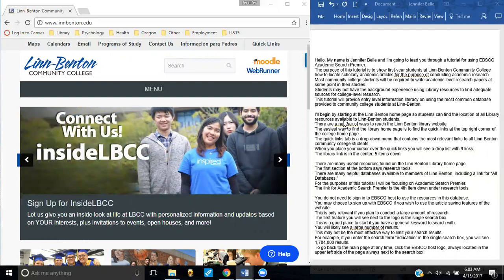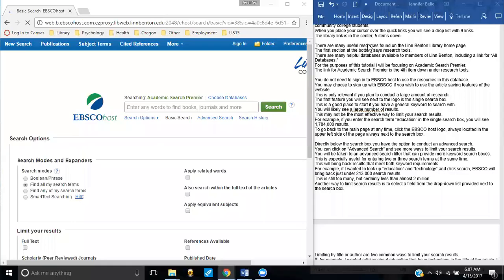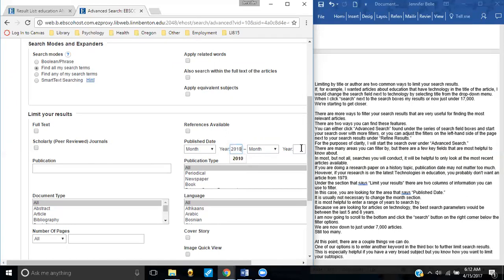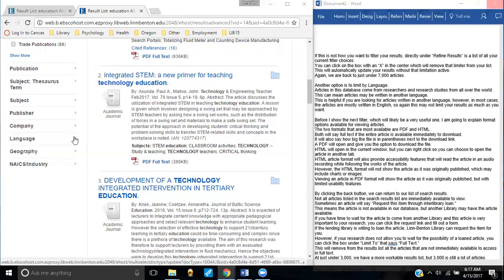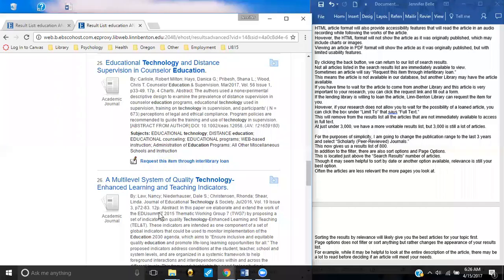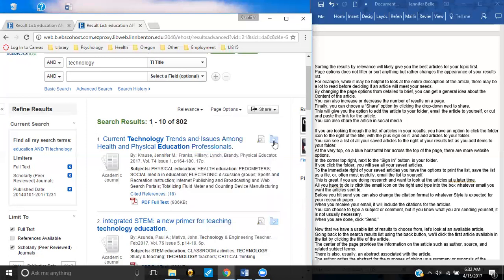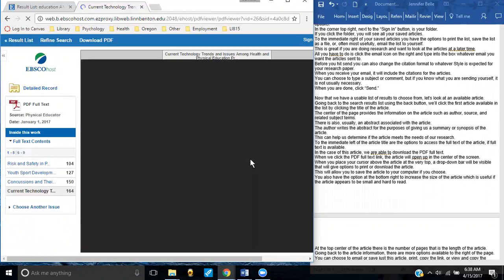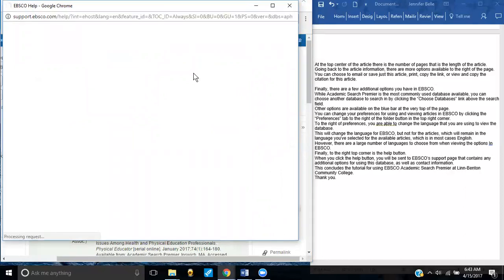Using EBSCO Academic Search Premier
How to navigate EBSCO Academic Search Premier for Linn-Benton Community College users.